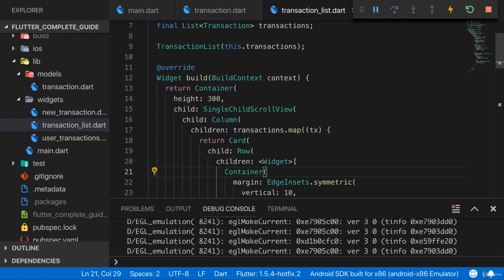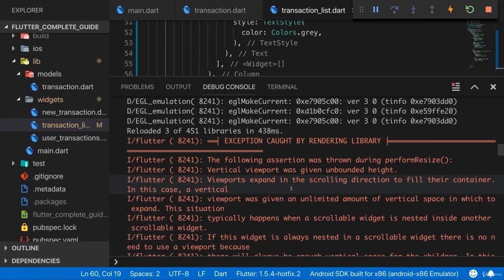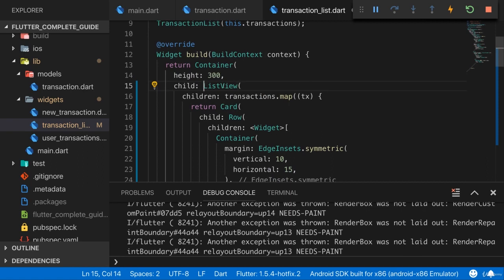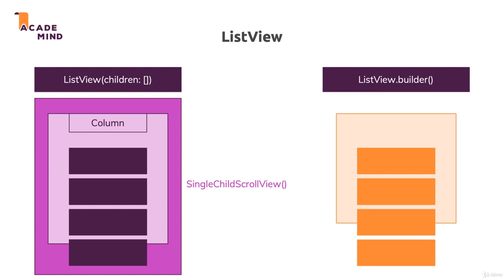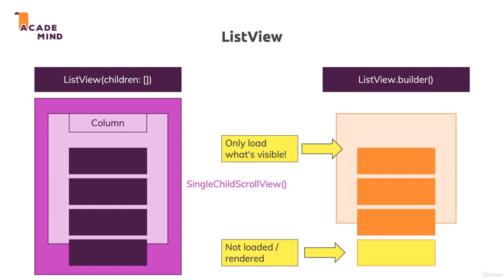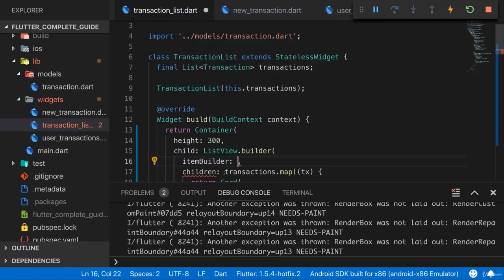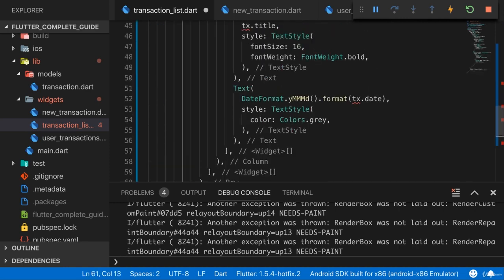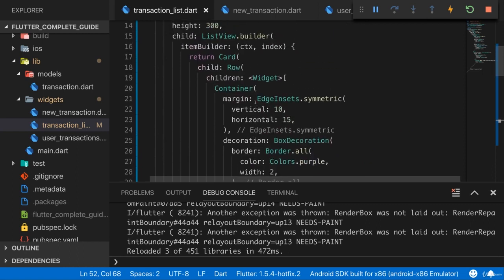023 Working with ListViews